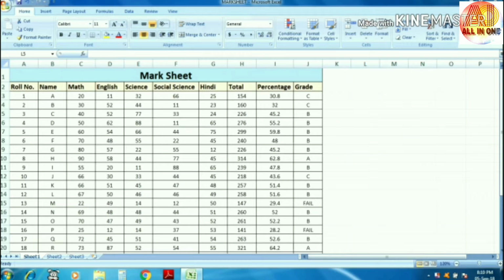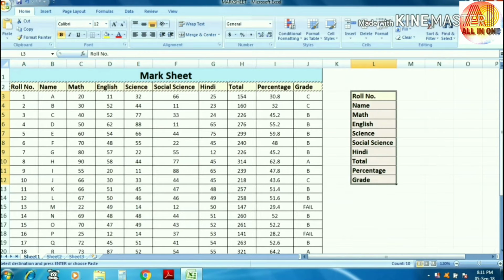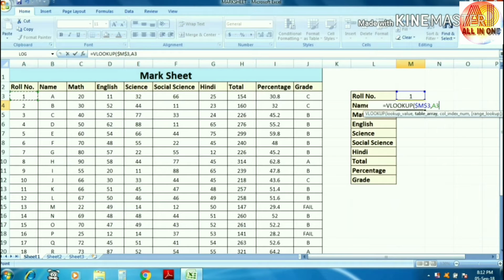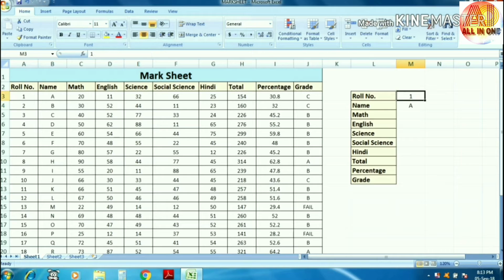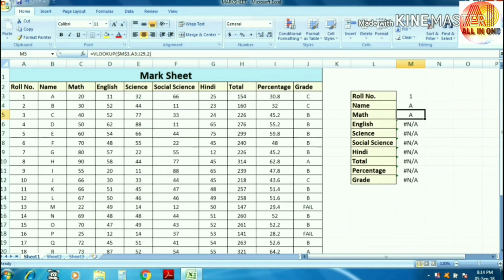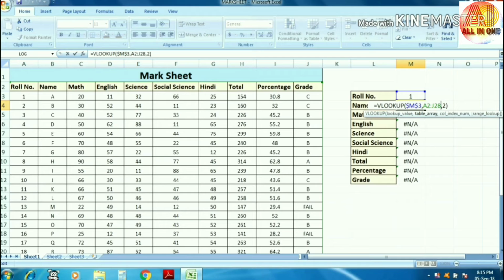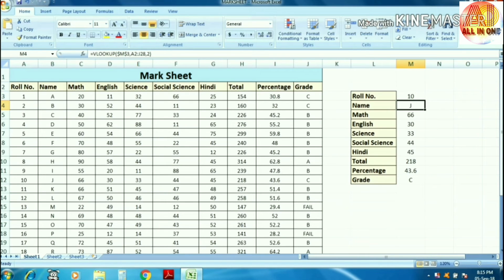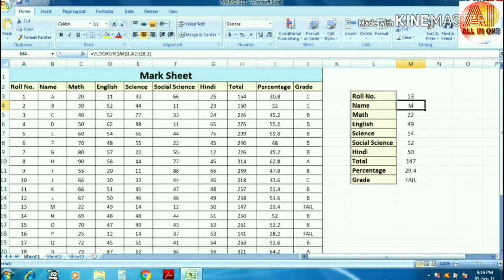Vlookup in Excel | by IT Samadhan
Hi Friends,

After watching this video, you will know about VLOOKUP functions in excel. You can use VLOOKUP in different way with referring this video. It will definitely  help you to understand about VLOOKUP.

Thanks,
IT Samadhan